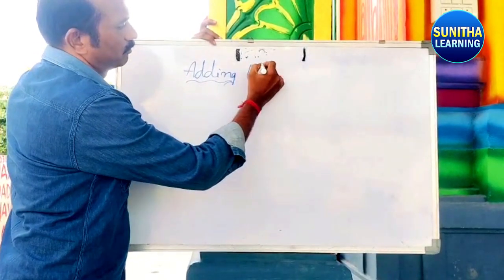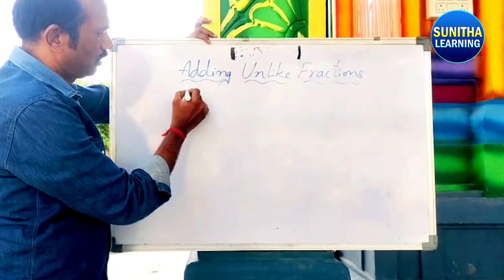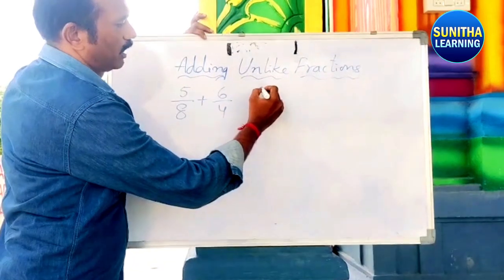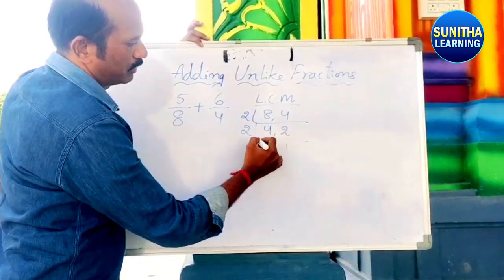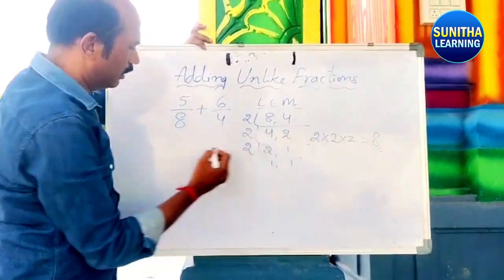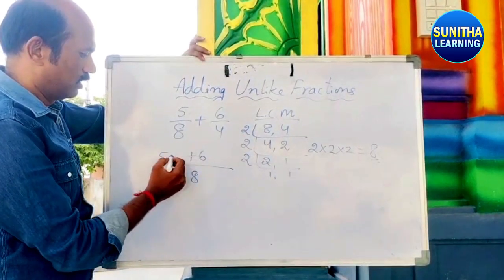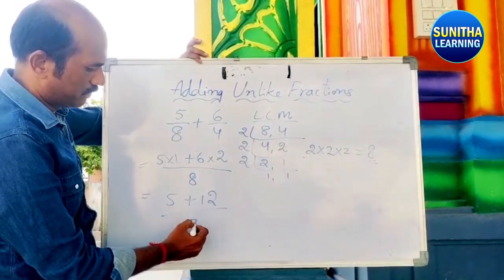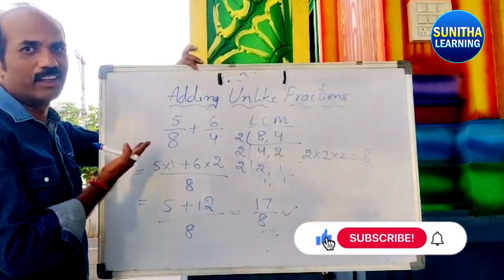How to add Unlike Fractions part-1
How add Unlike Fractions part-1